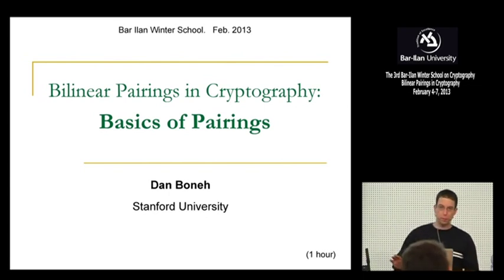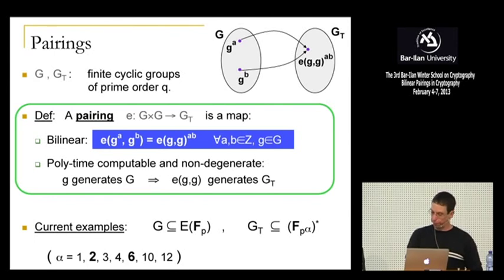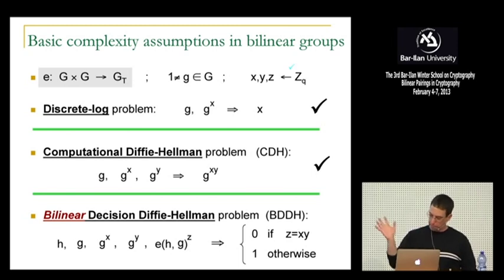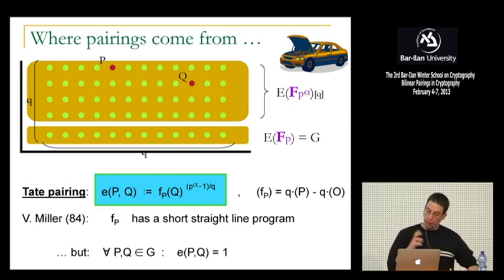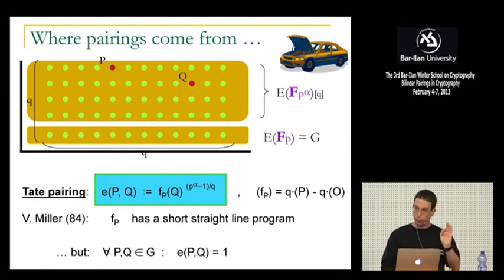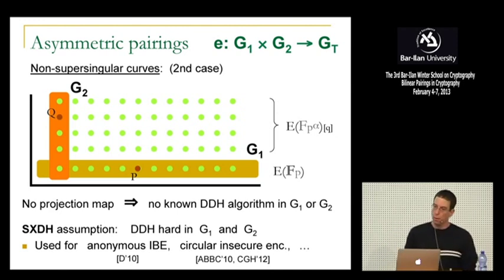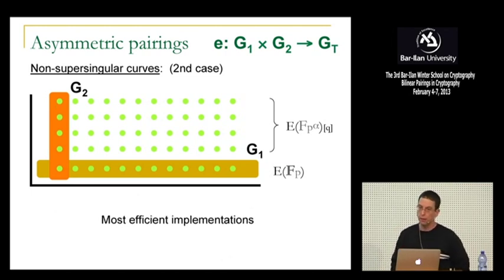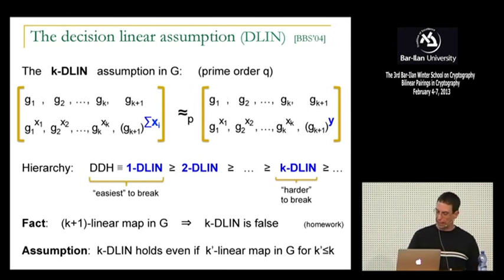3rd BIU Winter School on Cryptography:The Basics of Pairings - Dan Boneh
The 3rd Bar-Ilan Winter School on Cryptography: Bilinear Pairings in Cryptography, which was held between  February 4th - 7th, 2013.